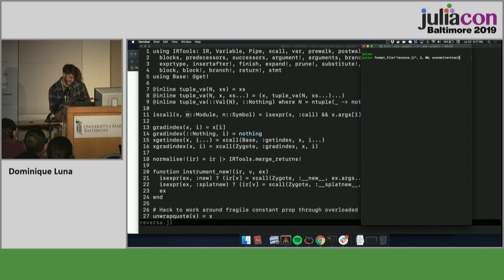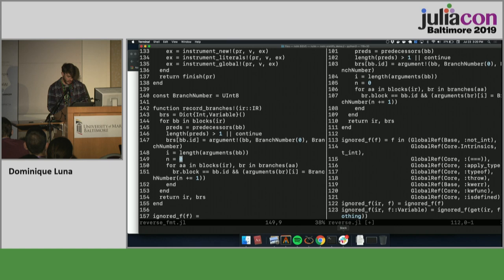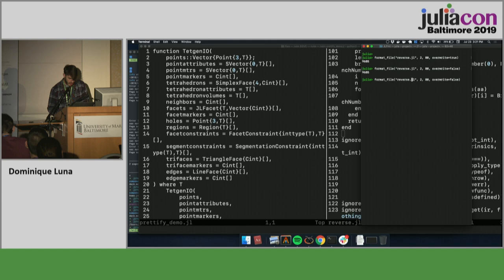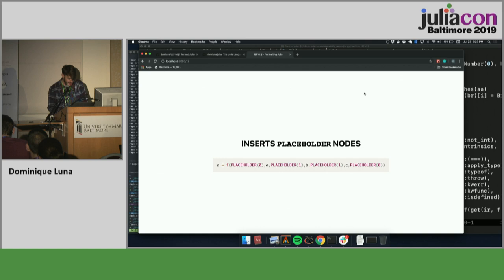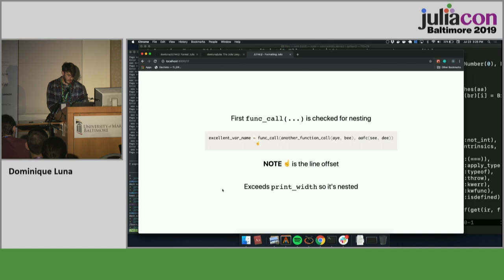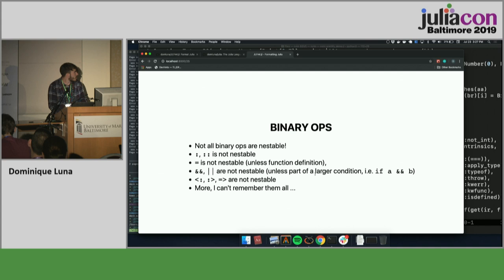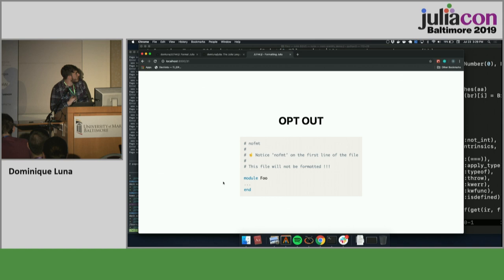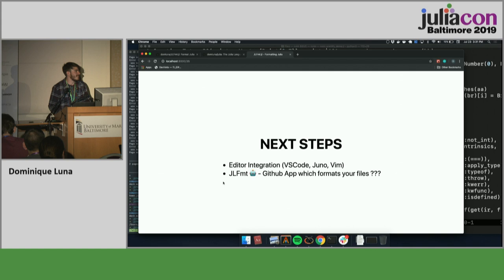Formatting Julia | Dominique Luna | JuliaCon 2019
Ever wish your code automatically beautiful? Tired of spacing out commas, wrangling parenthesis and indenting? Julia's formatter can do all this and more! Come find out how to use it your everyday workflow.

Formatting code has recently gained significant trackion amongst the programming community. The most notable formatters being gofmt (Go), remft (Reason/Ocaml), and prettier (JS/CSS/HTML,etc). In this talk I'll present Julia's own formatter, which formats Julia code into a canonical, width-aware output. I'll go over:
- Why you should format your code.
- How the Julia formatter works and how you can use it in your workflow.
- Lots of demos showing beautifully formatted code!